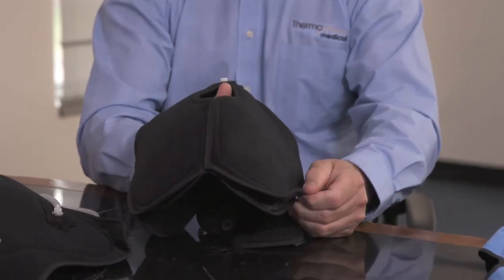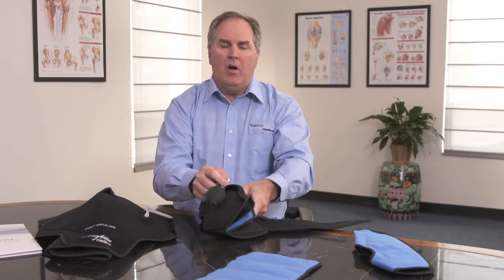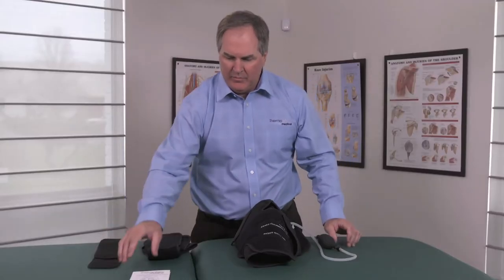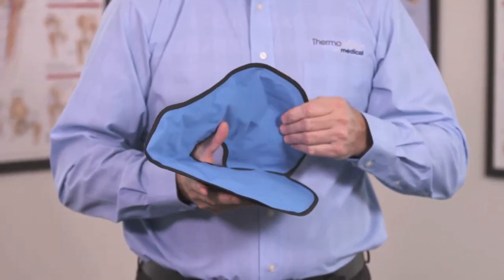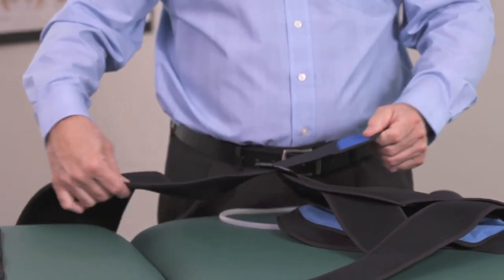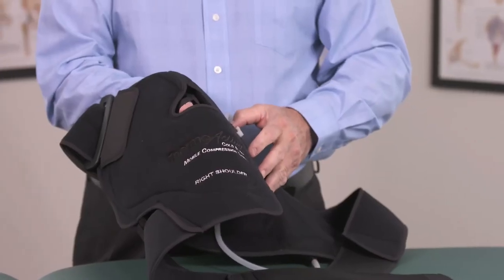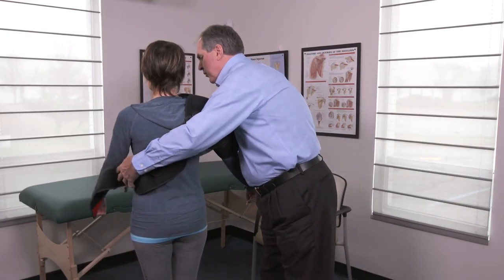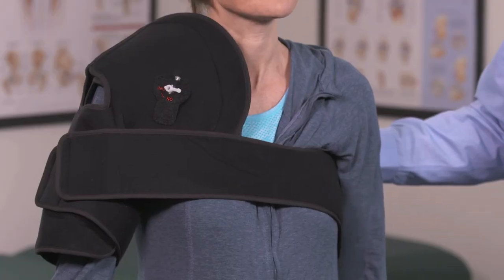The ThermoActive Shoulder Brace System